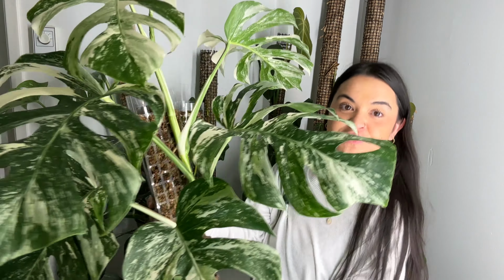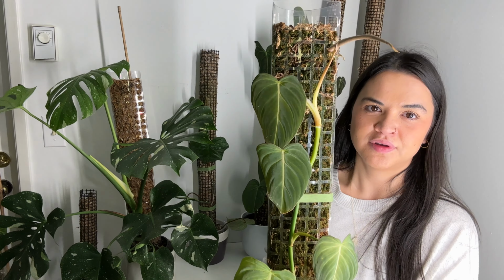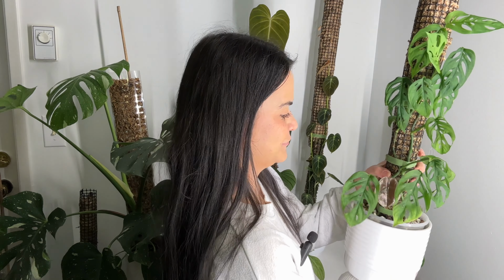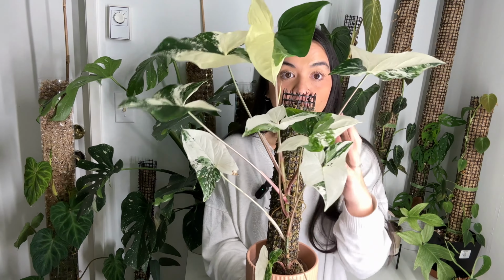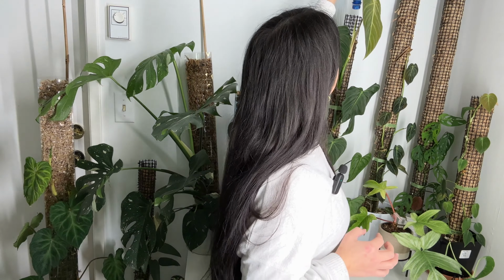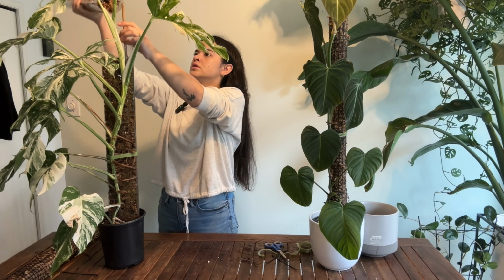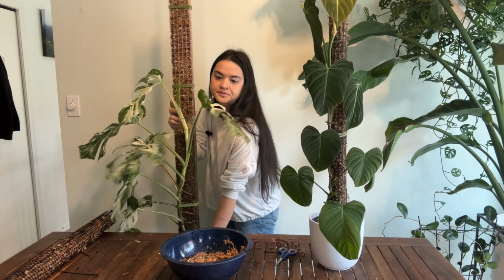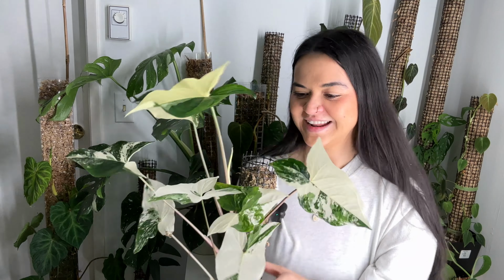Moss Poles! My moss poles, benefits, different types, how to maintain them and an extension 🌿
Moss poles have been a really fun edition to my plant collection! In this video I give you a tour of all my moss poles, the benefits of moss poles, the different types, how to maintain them, and how to do an extension.

Use lunaleaf.ca/links to find any of the products I mention in this video, and check out lunaleaf.ca to shop our soy candles!